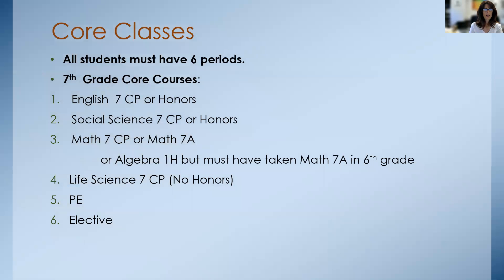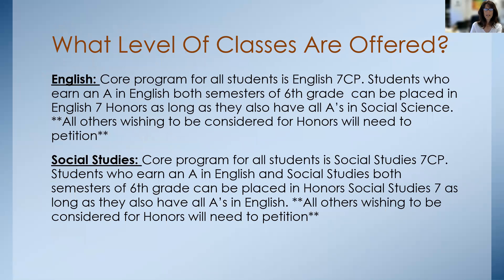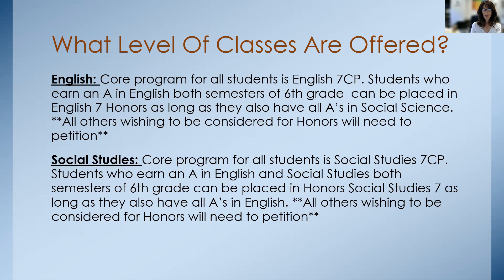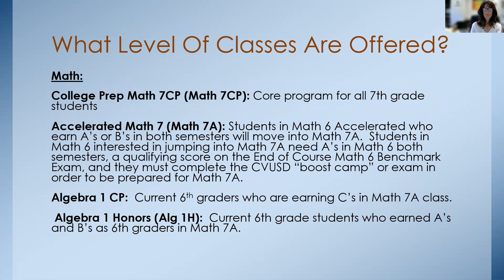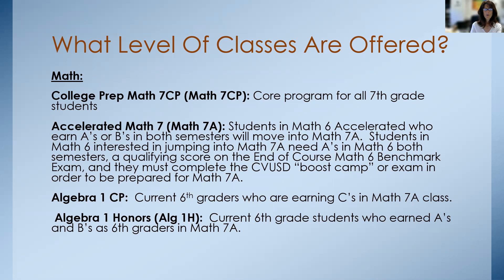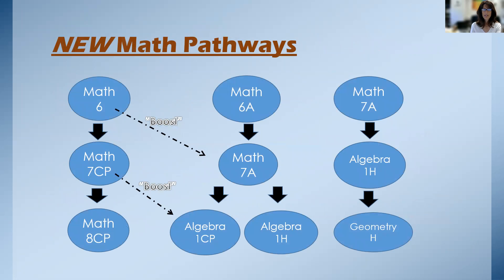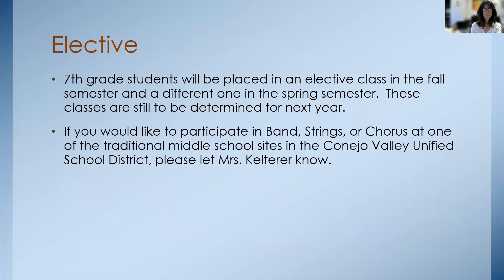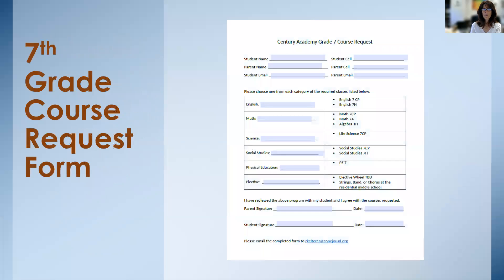Rising 7th Grade Registration Century Academy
Course request options are discussed for 7th Grade at Century Academy